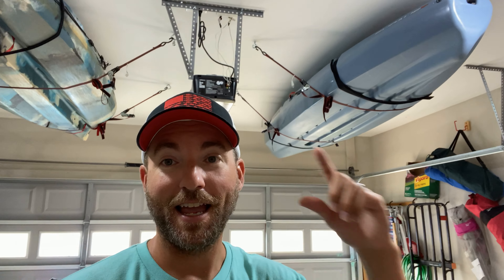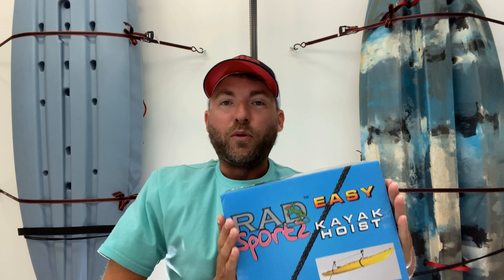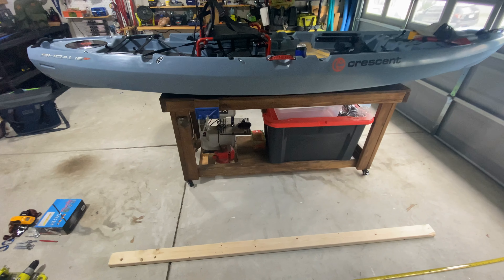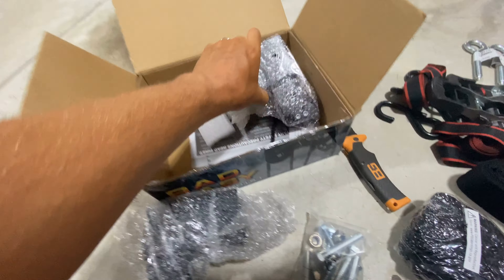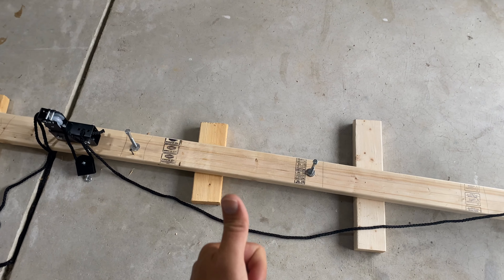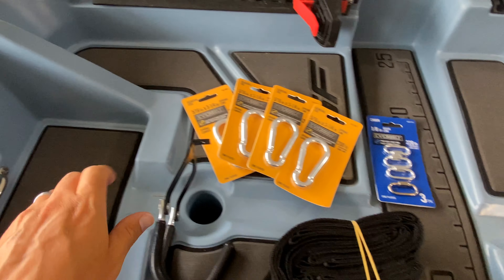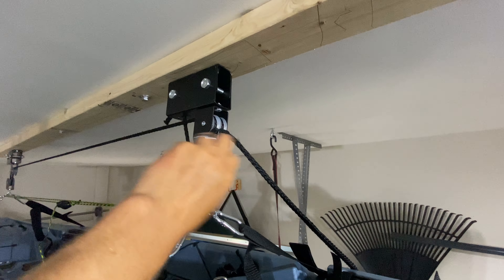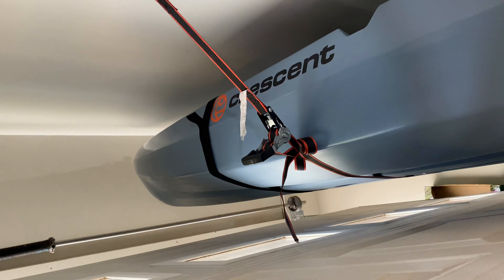The BEST Kayak Storage - Kayak/Canoe Pulley System for Ceiling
This is the BEST way for you to store your kayaks (or canoes) using this pulley and hoist system, If you have a small garage with a short ceiling like me.

I got everything else from my local hardware store.